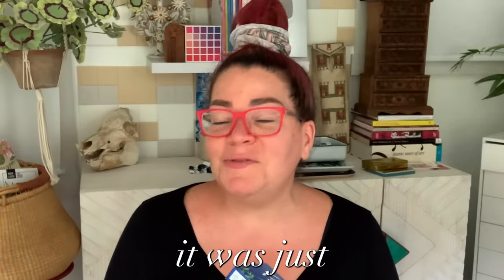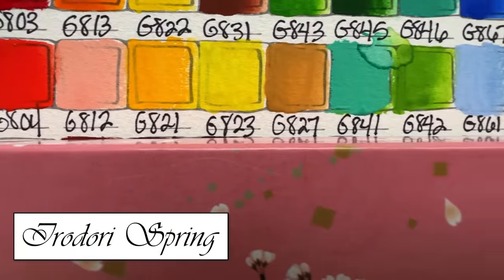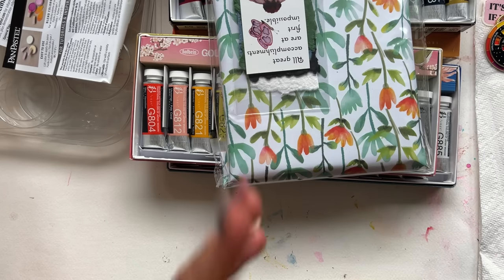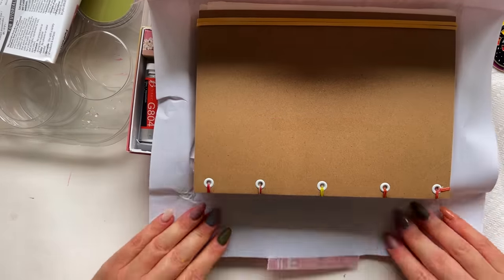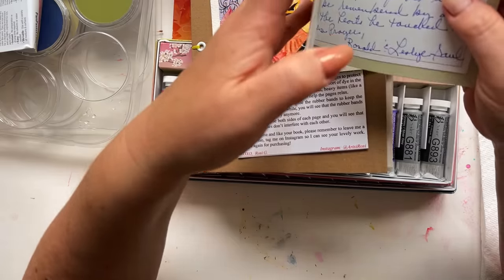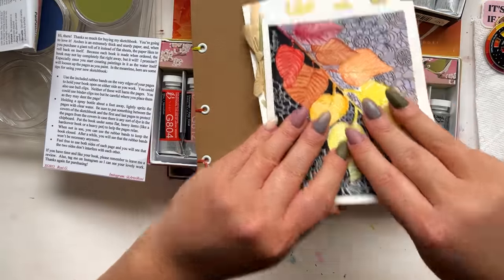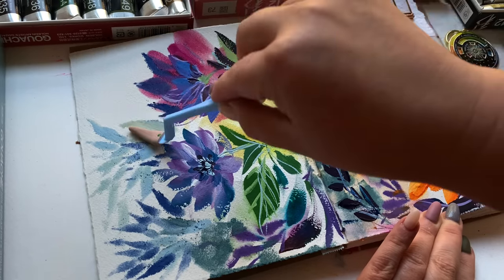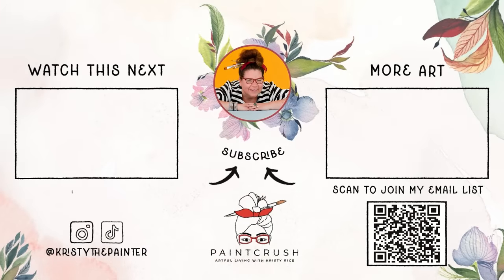Will these Two Art Supplies Amaze?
It's my birthday, and you know what that means: new art supplies! Join me as I unbox and test out these unique art materials that I gifted myself. I'm not usually a pastel person, but these colors are so intriguing. Let's see if I can create something beautiful with these unusual supplies.

My Books and Other-Paint-Your-Own Goodies!

PAPER
ArtsiRosi Arches Sketchbook (Etsy)

PAINT
Holbein Irodori Gouache